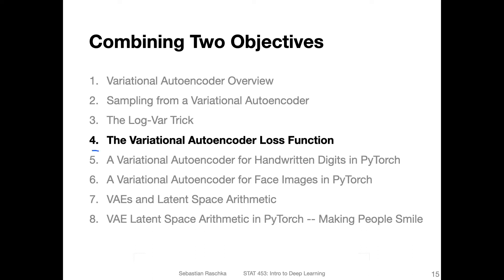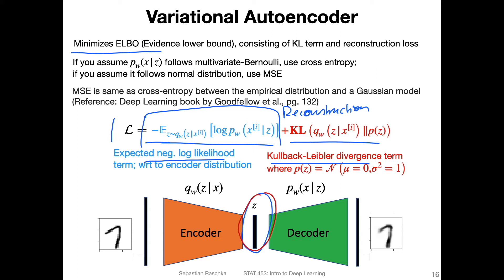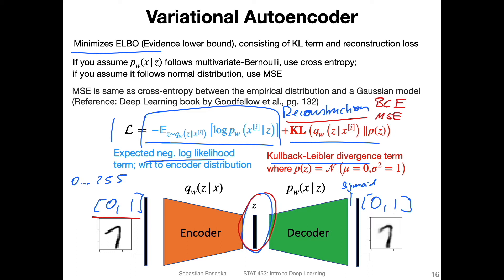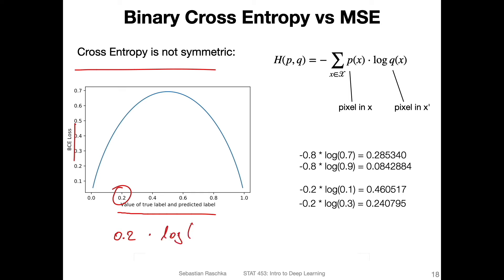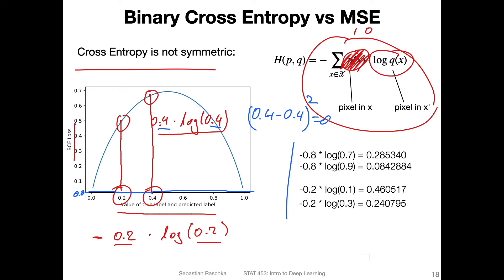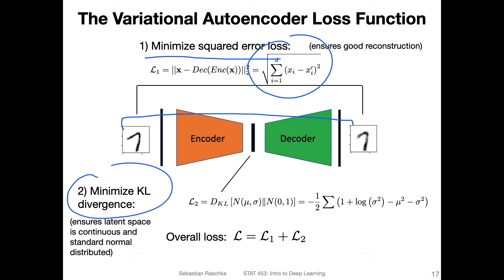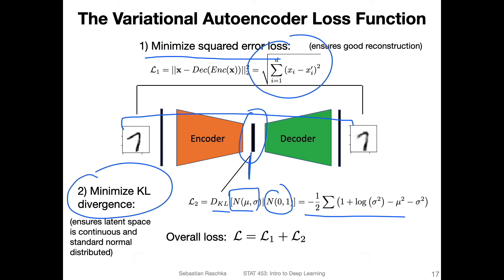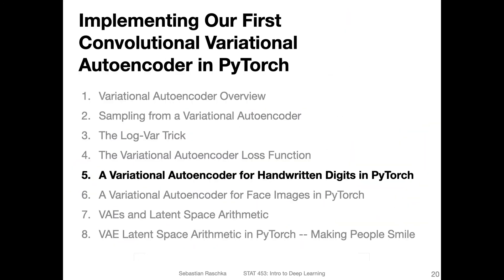L17.4 Variational Autoencoder Loss Function